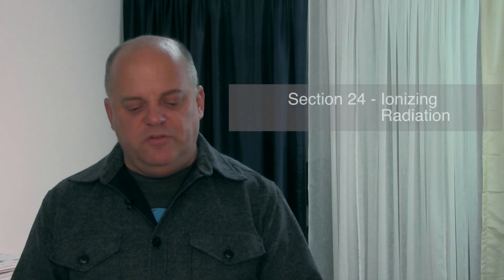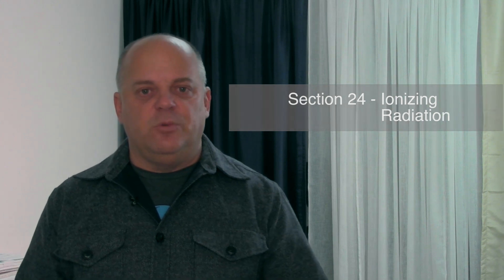SEMI S2 Section Breakdown 15 28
SEMI S2 with High Tech Design Safety CEO, Steve Barcik Amstel This video training series is an in-depth training course for Semiconductor Manufacturing Equipment.  And in today’s video specifically, Steve Barcik Amstel continues to breakdown SEMI S2 Sections 15-28 and provide a better understanding of what companies can expect on the path to get their equipment to market.

HTDS is a third-party test laboratory. We do evaluation certification and design reviews and as well as this whole other space called conformity discovery process, which allows your team to discover how much they already conform and then learn what it takes to get the rest of the conformity in place.

The last video talked about the first fourteen sections and now I'm going to cover the next fourteen sections.  Our goal is to help you design these needs into your product so when it's time for certification,  evaluation certification and going to market, you're ready to go.  There's not this dead time when you're trying to catch up with the certification requirements.

Section 15 covers process liquid heating systems.  So if you're using liquid in your equipment and you're heating it, there are specific requirements there.  You don't want to overheat some volatile material to cause it to ignite.

The next one is Section 16 Ergonomics and Human Factors.  Primarily that section points to SEMI S8, which is the ergonomic standard for semiconductor equipment.

Section 17 is hazardous energy isolation.  It's your lockout tagout, how do you safely turn off the equipment and then prevent it from being turned back on, whether it's gases, liquids, pneumatics, hydraulics… If you have them or electrical or any other radiation generating or motion generating sources.

The next one is Section 18 - mechanical design. It talks about designing your equipment such that you know any moving parts are well designed so they don't break, they don't fall and it gets into other very specific mechanical design sections and we'll go through that in depth when we get there.

Section 19 is about seismic protection.  So if you have a large piece of equipment or even a small piece of  equipment in a factory and there is a seismic event, an earthquake event, the equipment can move around, topple over, fall over, liquid can spill out of it, gases can be released.

Section 20, which is automated material handling equipment and devices.  This includes any of the machines that deliver wafers to your equipment and how they interface with the tool.

Section 21 is all about environmental considerations, about exhaust and effluent and keeping liquid effluent separated about potentially recapture, reuse.

Section 22 is about exhaust ventilation.  There's a real big drive now in our industry to reduce the amount of exhaust used with equipment.  We at High Tech Design Safety are experts in that section as well and can provide you with tracer gas testing and other testing to meet those needs.

Section 23 talks all about the chemicals that are used in the processes about trying to use less harmful chemicals if possible and about communicating to the end-user what chemicals equipment is approved for and how to utilize those chemicals.

Section 24 is about ionizing radiation which includes x-rays and radioactive sources and those types, how to protect it and how you communicate their presence, their strength and protective measures to your end-users.

Number 25 is non ionizing radiation, so UV IR bright lights and things like that. All that non-ionizing radiation, how you manage that and to be sure that there's not an injury to your operators or service people.

Section 26, which is lasers.  Communicating fully what lasers are in the equipment, how you designed to protect the people operating the equipment and the facility from those lasers should that be necessary and it goes into depth with that.  Again here's another section that we here at High Tech Design Safety are experts in helping you conform to including the attendant international standards 60825-1 for lasers and also the U.S. requirements for the Center for diseases and radiological health.

Section 27 deals with sound pressure level.  Some equipment is loud.  We do have to do a survey to see how loud the equipment is, to see the sound pressure level, the noise level emitted from the equipment and if it is too loud then how do we abate that and how do we take care of that in particular way.

Then Section 28 is about all the related documents that follow on and there is almost a whole entire page of related documents.  Each of those goes into more depth of the section above or gives more explanation on how to apply.

If you're looking to better understand how your equipment conforms with SEMI S2, then please like and